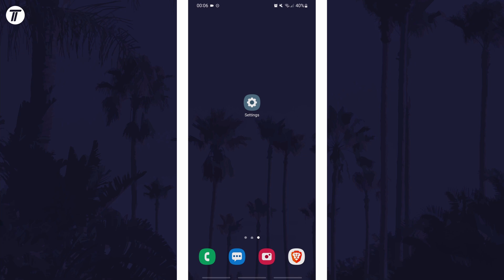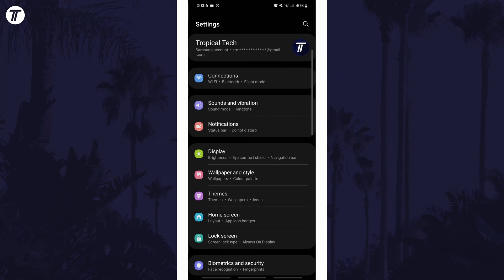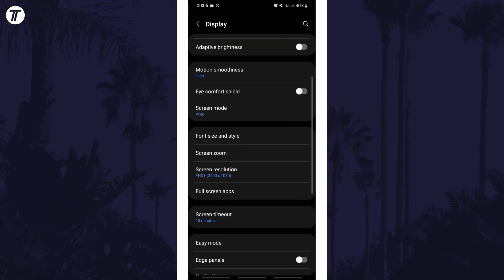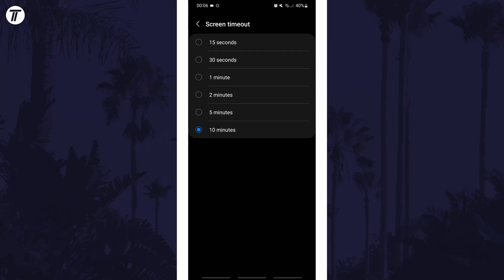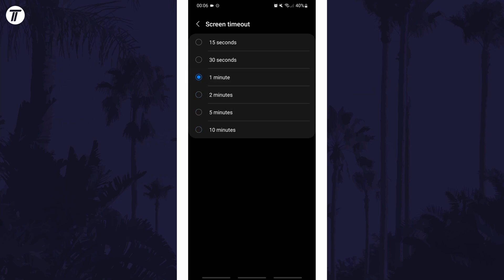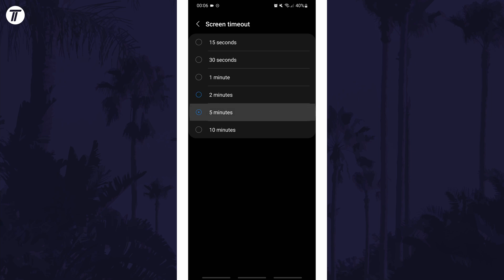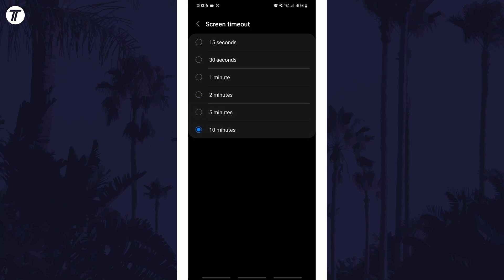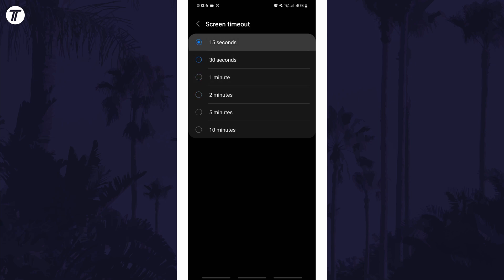How to Change Screen Timeout on Android Phone or Tablet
Want to know how to change screen timeout on Android phone or tablet? This video will show you how to change timeout settings on Android phones. You might want to know how to decrease screen timeout on Android or how to increase screen timeout on Android. Hopefully today’s video helps show you how to change screen timeout settings on Android!